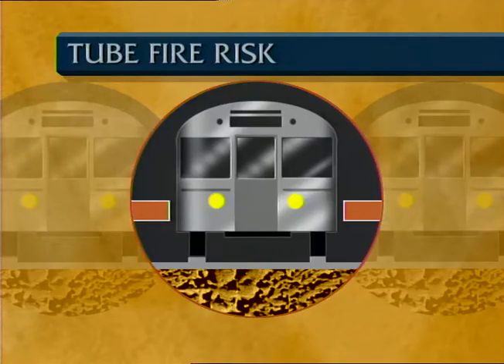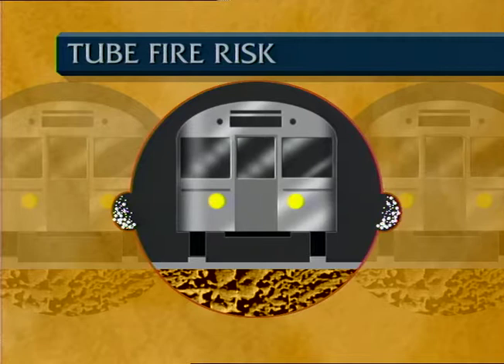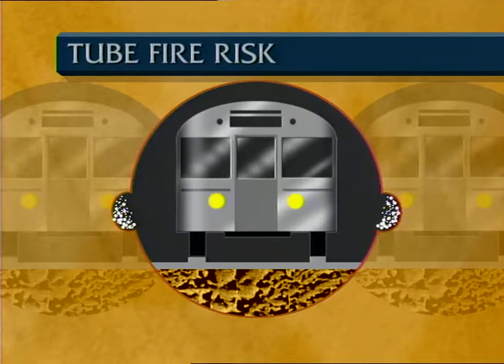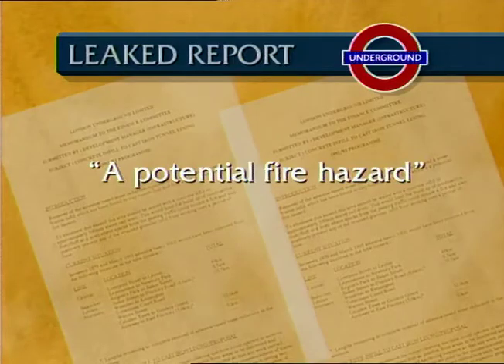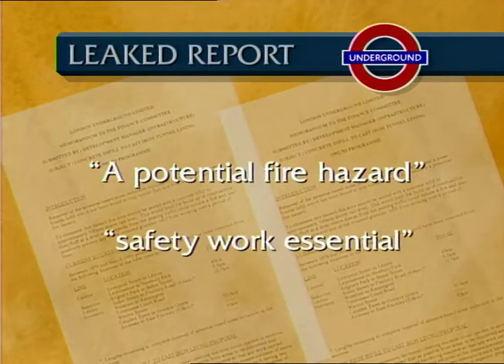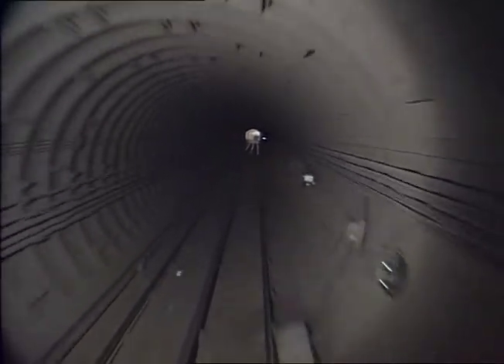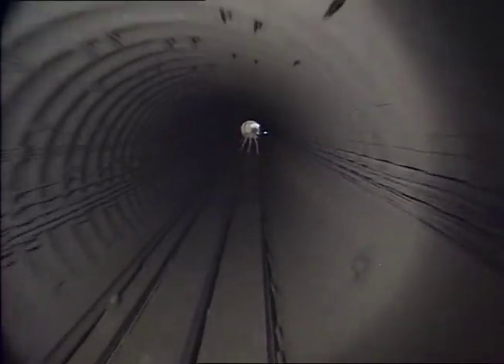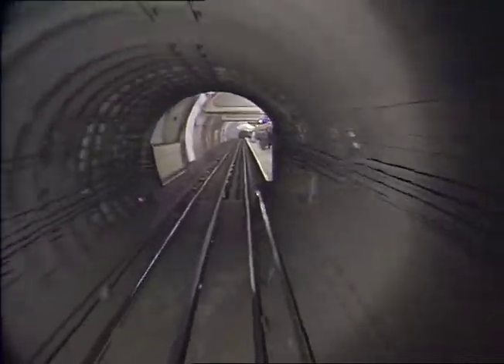POLICE : Battersea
THAMES NEWS 11.10.88. BATTERSEA - STREET CRIME AND MUGGINGS HAVE BEEN CUT BY NEARLY TWO-THIRDS FOLL